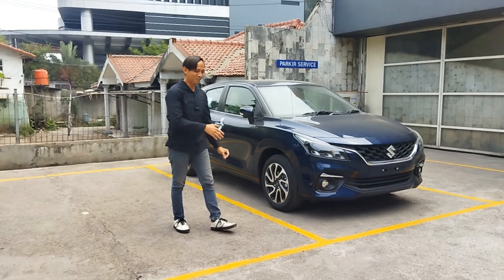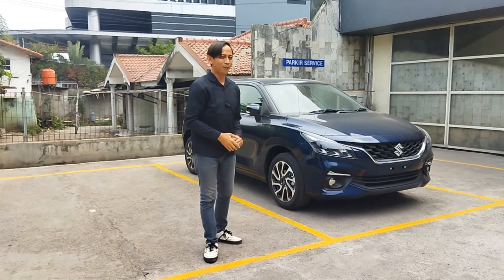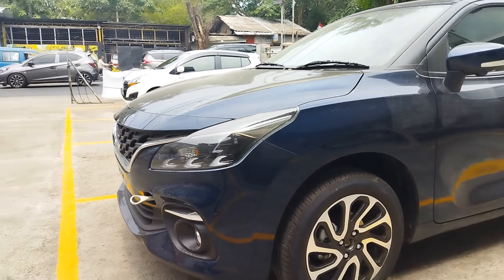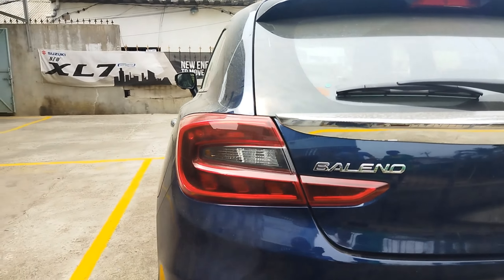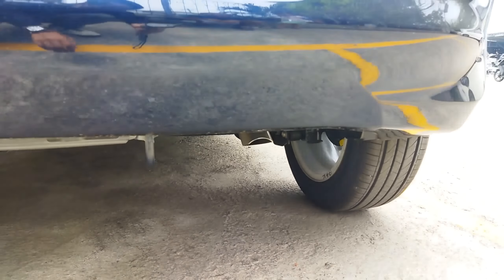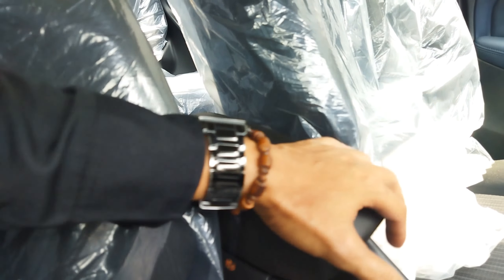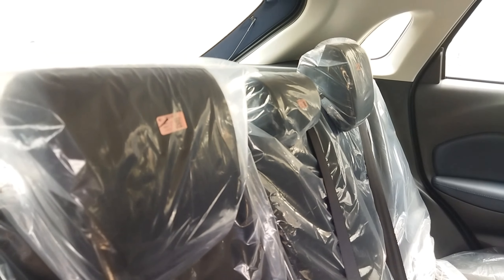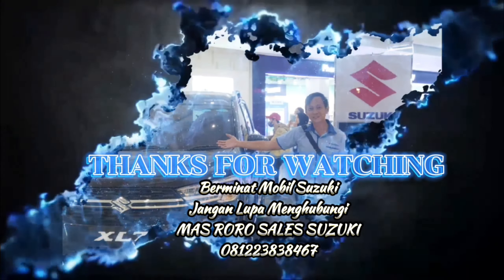Fitur Tambah Harga Termurah Suzuki Baleno Mc Cam 360° || Promo || Review‼️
informasi pemesanan & promo
Mas Roro Sales Suzuki
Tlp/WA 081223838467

Baleno Mc 2023,Mobil Hatchback murah, mobil Hatchback, Suzuki Baleno, Baleno, Baleno Matic
Mobil harga Murah Fitur lengkap, Baleno 2023